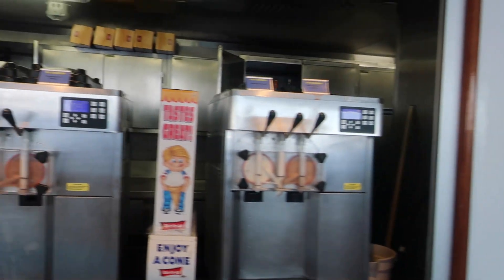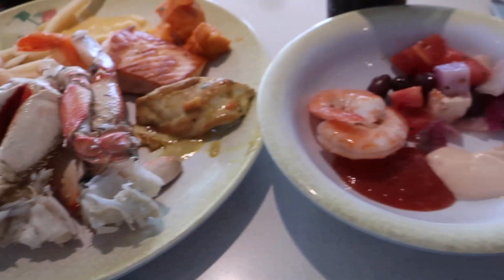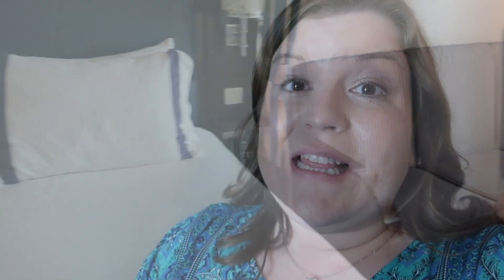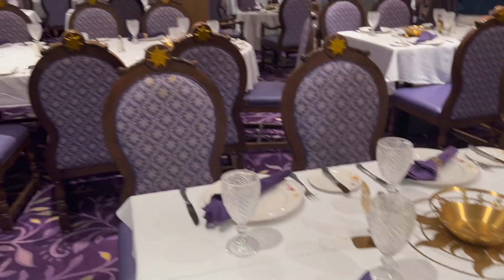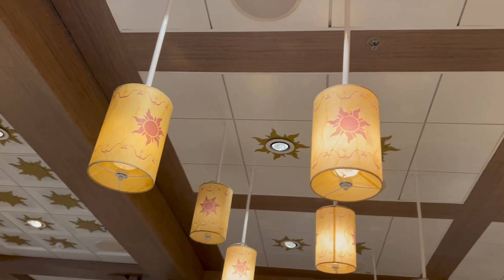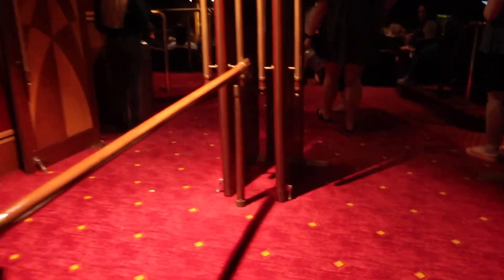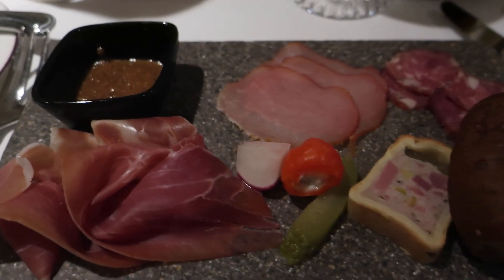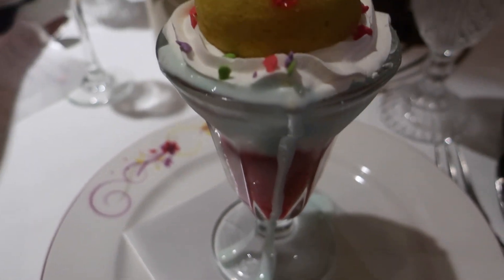Sailing on the Disney Magic | Activities on Days at Sea with Disney Cruise Line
It's a day at sea aboard the Disney Magic! This was a great day to explore the ship, take part in activities, watch dolphins swim (!!!), and enjoy some more entertainment on board.

Diana's Lilac Dress
Diana's Teal One Shoulder Dress
Mesh Toiletry Bags
Packing Cube Organizer
Travel Hangers
Beige Packing Cubes
Pill Organizers
Magnetic Hooks

Mailing Address:
Diana - Being Mommy with Style
300 Civic Heights Drive
Box 502